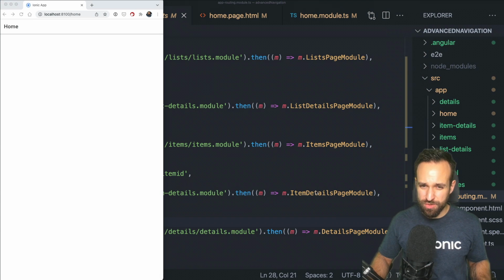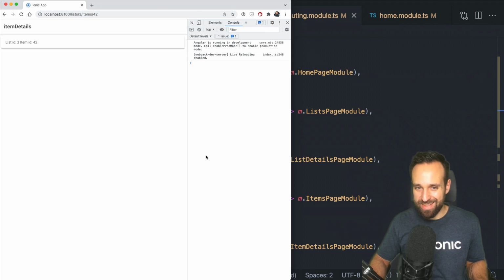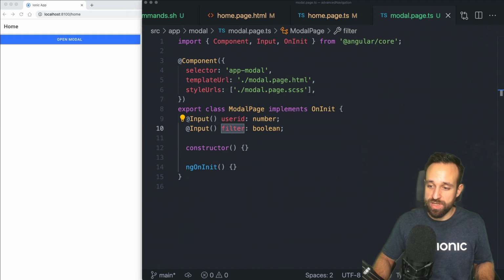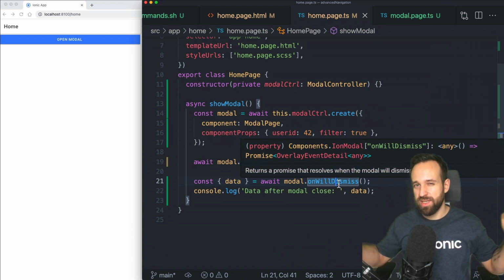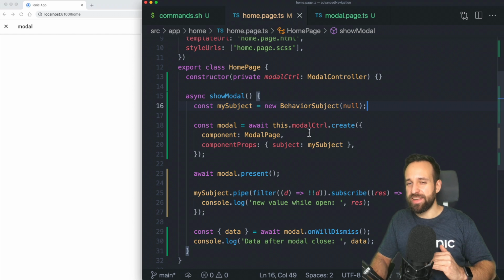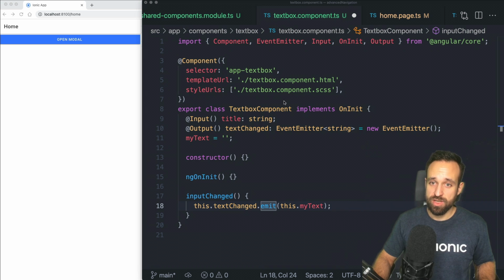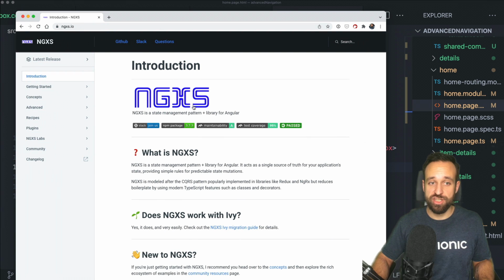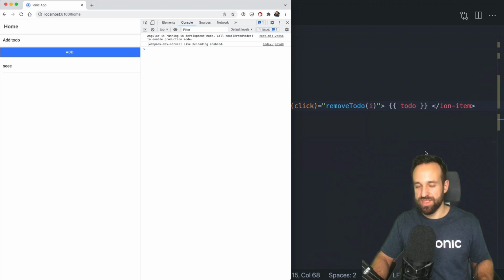How to Share Data Between Pages in Ionic Apps using Angular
In this video I will show you basic patterns to manage and send data in your Ionic app between pages, modals and components.

00:00 Intro
01:11 Nested routes
05:04 Modal data
12:57 Child components
17:43 Simple state management
22:43 Outro